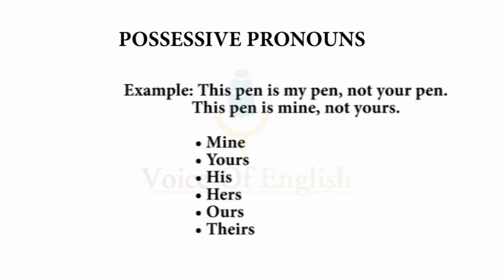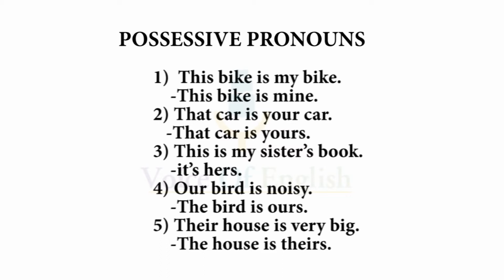What is POSSESSIVE PRONOUNS? | POSSESSIVE PRONOUNS Voice of English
POSSESSIVE PRONOUNS:
A possessivepronoun is nothing but it replaces a possessive adjective & noun to avoid repeating information. And also it is used to indicate possession or ownership.
Example: This pen is my pen, not your pen.
                 This pen is mine, not yours.
• Mine
• Yours
• His
• Hers
• Ours
• Theirs
EXAMPLES
1)  This bike is my bike.
    -This bike is mine.
2) That car is your car.
   -That car is yours.
3) This is my sister’s book.
    -it’s hers.
4) Our bird is noisy.
    -The bird is ours.
5) Their house is very big.
    -The house is theirs.